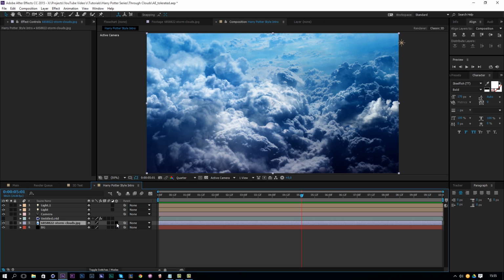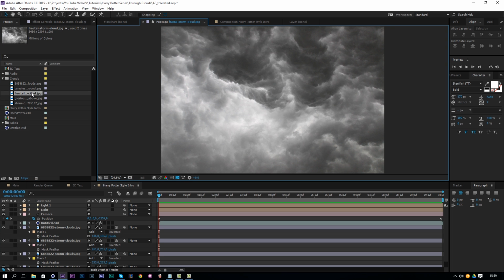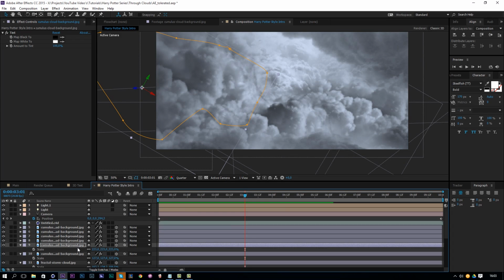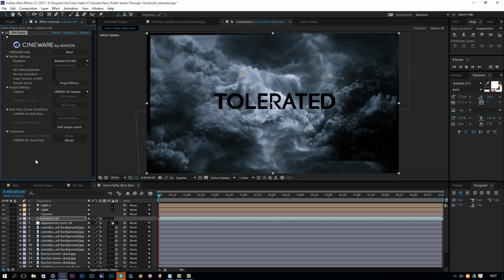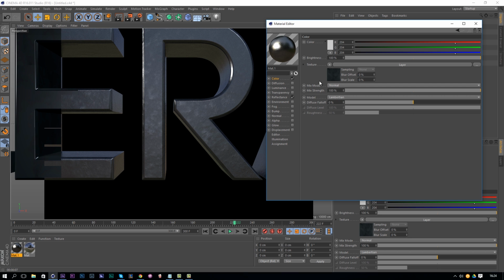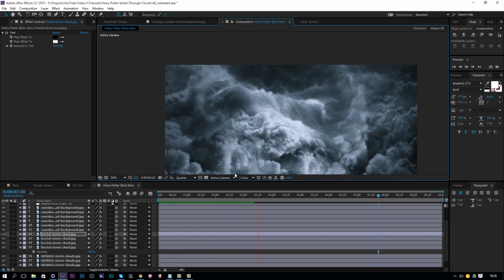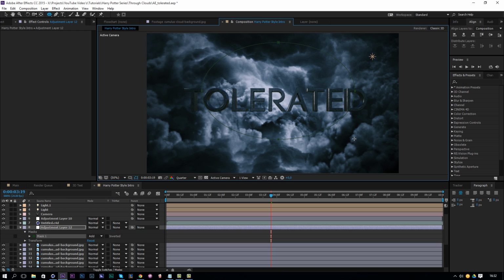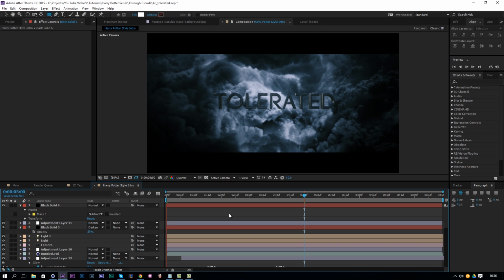Harry Potter Epic Intro in After Effects - TUTORIAL (Part 2)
In this tutorial you'll learn how to create a quality intro in the Harry Potter style, flying through clouds showing your title with some lightning in the background.

We will use Cinema 4D and After Effects to create this effect.

Host & Creator
Ignace Aleya